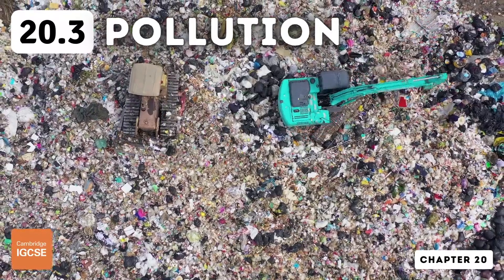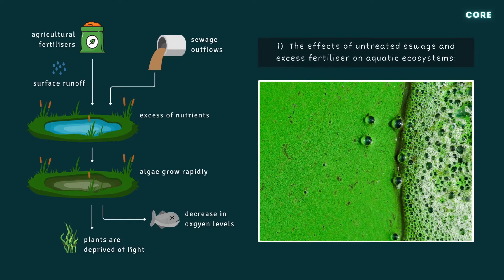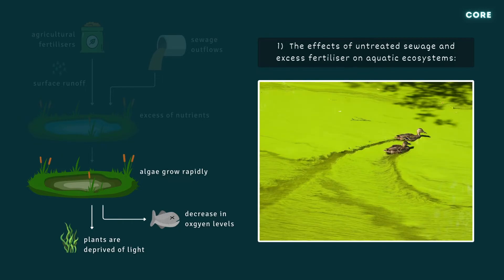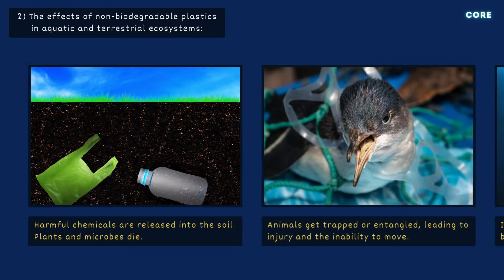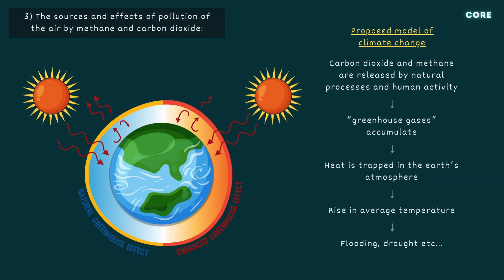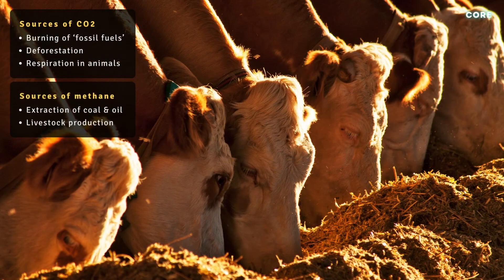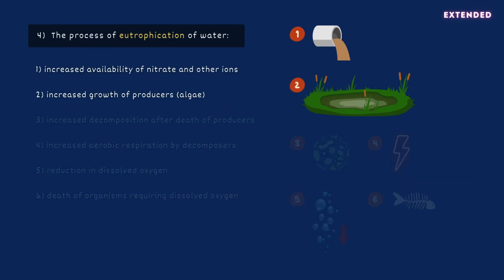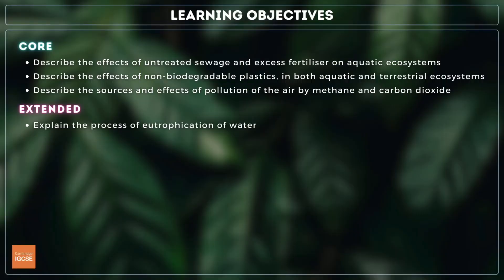IGCSE Biology - Pollution (20.3)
Chapter 20 - Human influences on ecosystems
Topic 20.3 - Pollution
For exams in 2023, 2024 & 2025 (core and extended)

Timestamps:
0:00 Contents
0:32 Pollution of aquatic ecosystems
1:04 Non-biodegradable plastics
1:55 Air pollution
3:01 Eutrophication (extended)

Core content:
- Describe the effects of untreated sewage and excess fertiliser on aquatic ecosystems.
- Describe the effects of non-biodegradable plastics, in both aquatic and terrestrial ecosystems.
- Describe the sources and effects of pollution of the air by methane and carbon dioxide, limited to: the enhanced greenhouse effect and climate change.

Extended content:
- Explain the process of eutrophication of water, limited to:
• increased availability of nitrate and other ions (e.g. phosphates),
• increased growth of producers (algae),
• increased decomposition after death of producers,
• increased aerobic respiration by decomposers (bacteria),
• reduction in dissolved oxygen (deoxygenation),
• death of organisms requiring dissolved oxygen in water (e.g. fish).